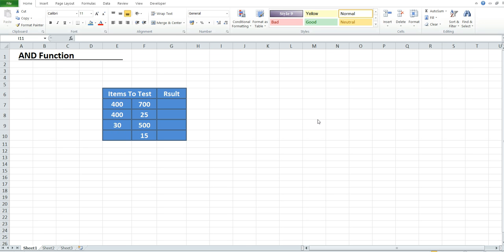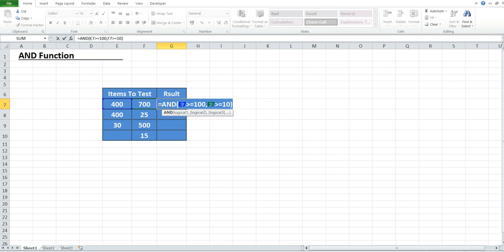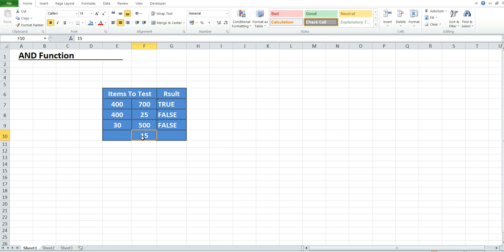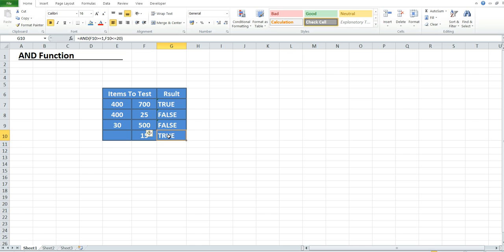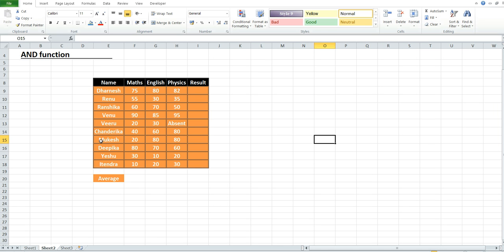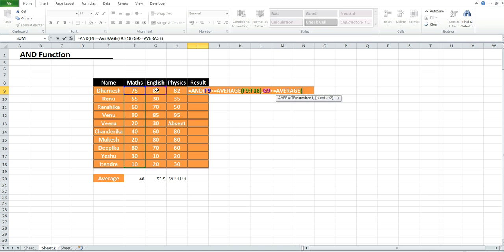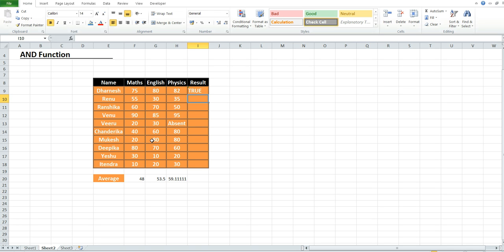how to use AND function excel || AND function typically use for condition.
This function tests two or more conditions to see if they are all true.

Microsoft Excel.
|| Microsoft excel || MS excel 2010 || MS excel 2013 || MS excel 2016 || MS excel 2019 || MS excel 2007